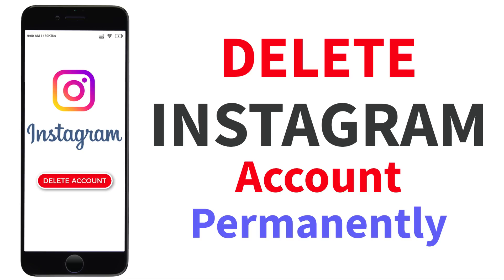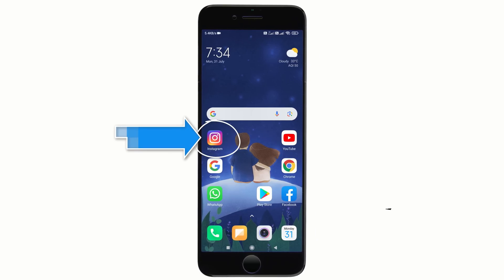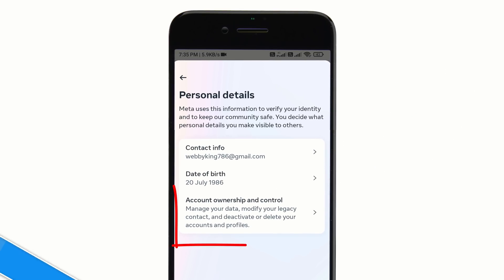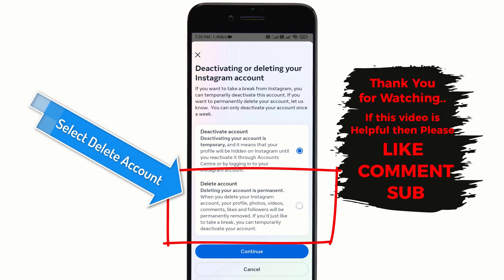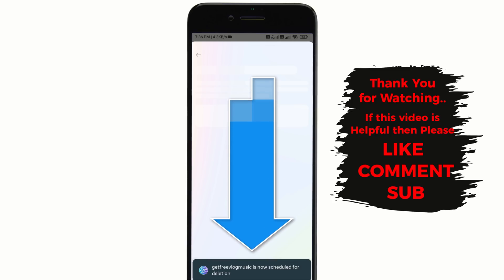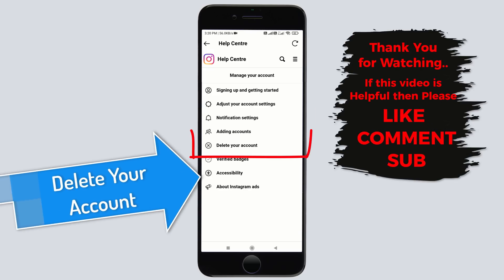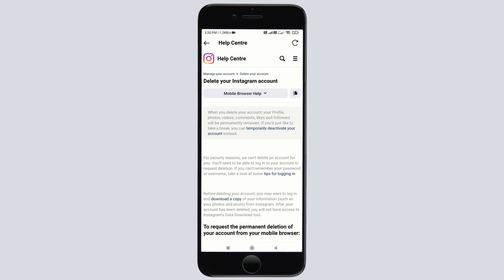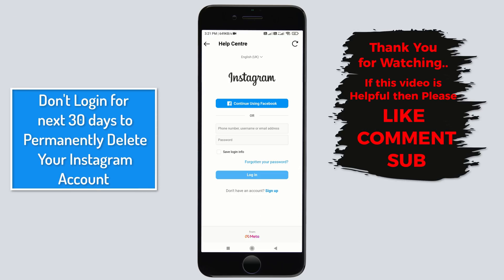How to Delete Instagram Account Permanently ( NEW UPDATE )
Learn How to Delete Instagram Account Permanently ( NEW UPDATE ). 2 Easy Ways to Delete Your Instagram Account Permanently. This Method Works on Mobile ( Android & iOS), laptop, PC and Tablet. Simply Follow the Blow Steps to Permanently delete Your Instagram Account.

Steps to Delete Instagram Account in 2023
- Open Instagram app or website on Your Device.
- Now Tap on Humber Icon for mobile user and if you are desktop user then please click on profile icon.
- now click on settings and privacy
- tap on Accounts Centre
- tap on personal details
- tap on Account Ownership and Control
- tap on deletion
- now here you can see the linked accounts, simply choose the one you want to delete.
- now there are two options, simply select Delete Account
- now choose reason why are you deleting your Instagram account.
- type your account password to verify your confirmation
- now tap on delete account to confirm Your permanent account deletion.
- Now we successfully deleted insta account.
- now don't login back for next 30 days from deletion your account. if you do then your account get recover, make sure you don't sign in for next 30 days

This Video is Helpful for The Following Queries
how to delete Instagram account permanently 2023
how to delete Instagram account permanently with password
how to delete Instagram account permanently new update 2023
how to delete Instagram account permanently in iPhone
how to delete Instagram account permanently in android phone
Instagram account kaise delete kare
how to delete Instagram account permanently with password and email

00:00 2 Easy Ways
00:45 Delete Instagram Account
02:11 Permanently Delete

Our Websites.